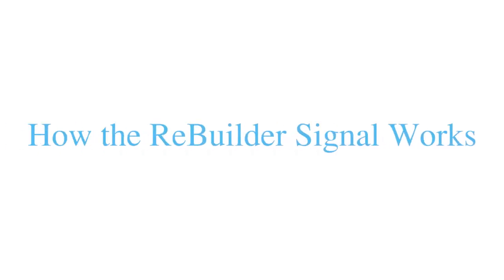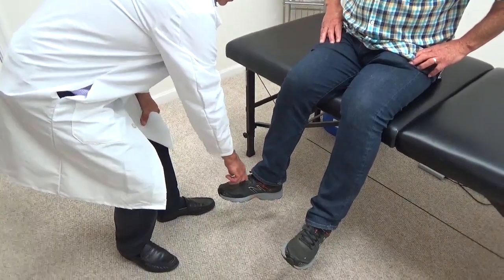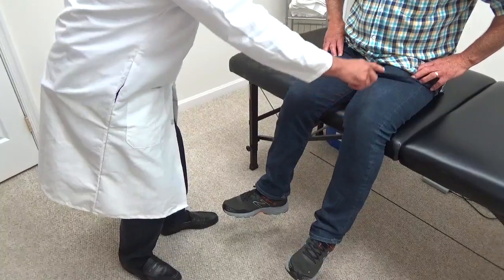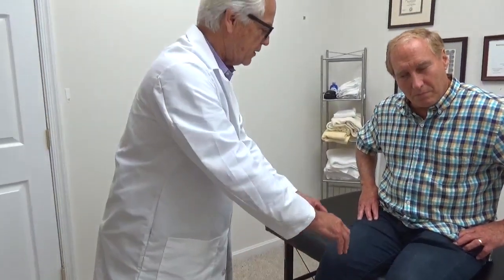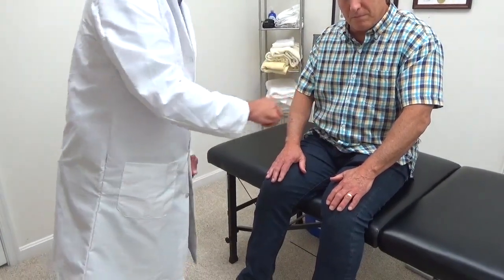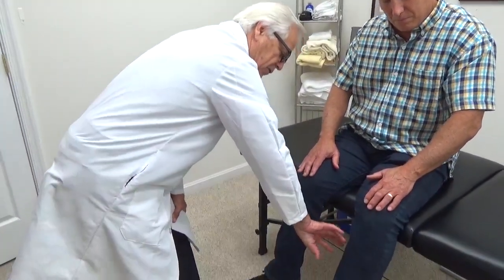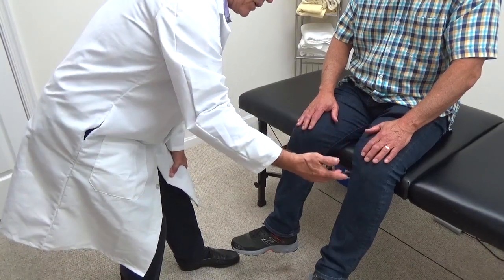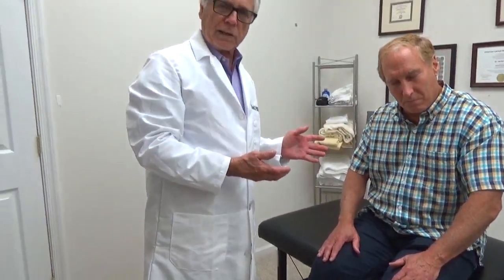How the ReBuilder Works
Curious about how the ReBuilder actually works to treat your nerves?
Check out this video where the inventor David B. Phillips Explains how the patented 7.83hz ReBuilder signal travels through your body in order to heal your nerves.